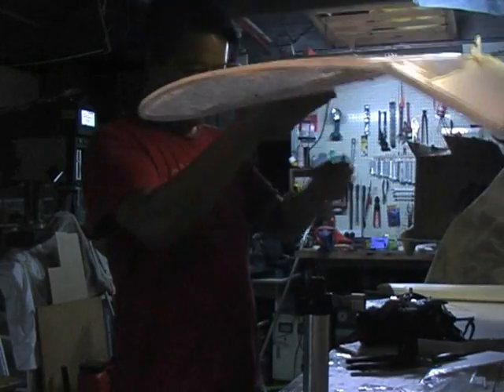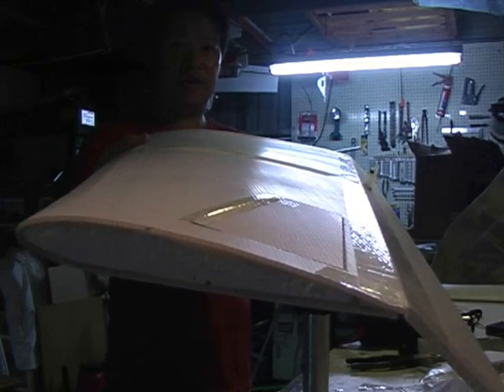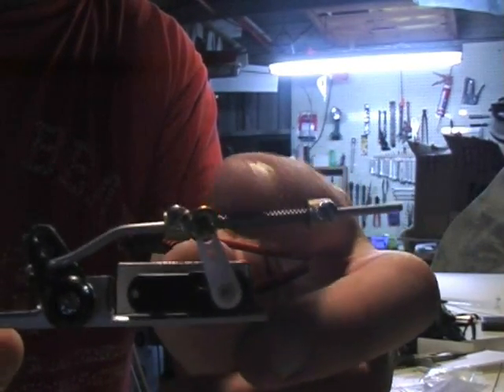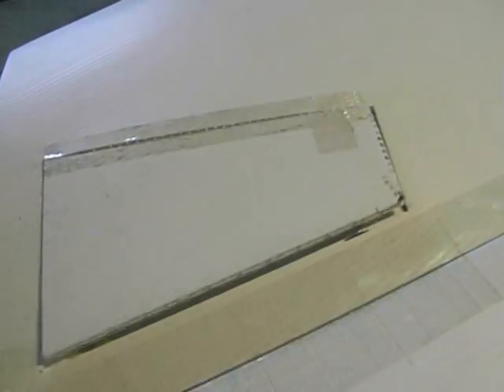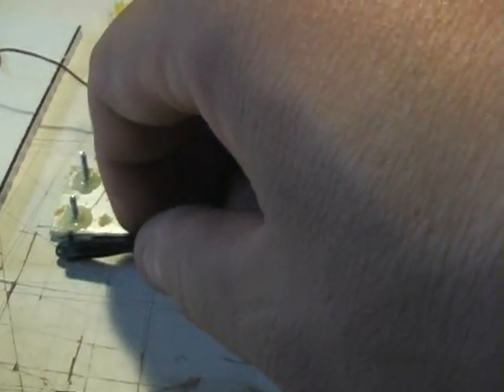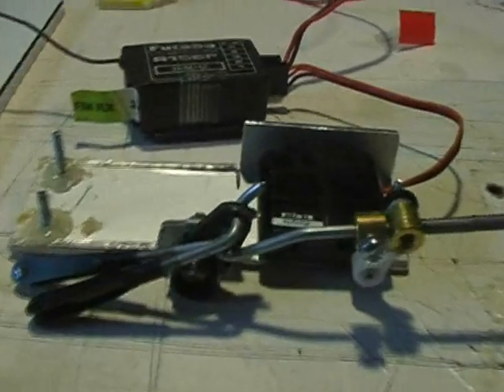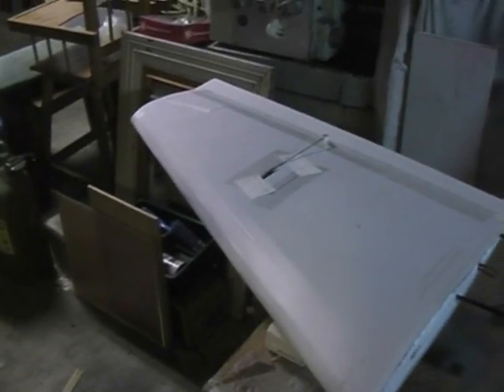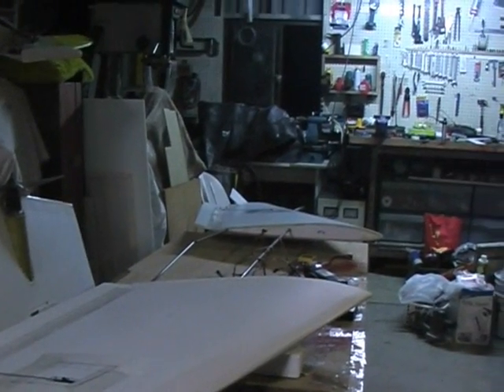drag rudder mechanism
This is (hopefully) my attempt to make drag rudders for a flying wing with no tail (vertical) surfaces. I looked around for some designs but didnt come up with much. Maybe I'm not looking in the right areas.
But for those who are interested, I hope this adds to the pool of knowledge:)